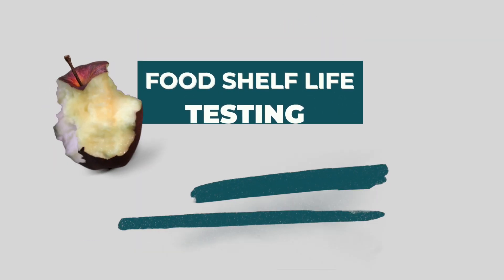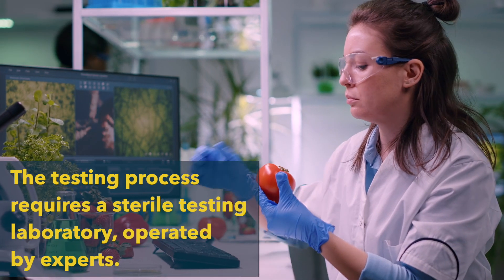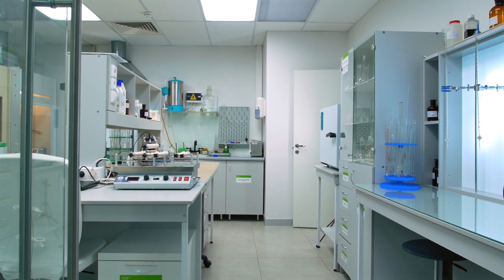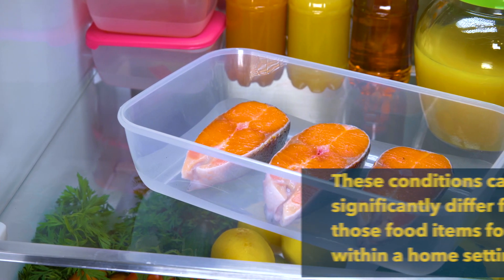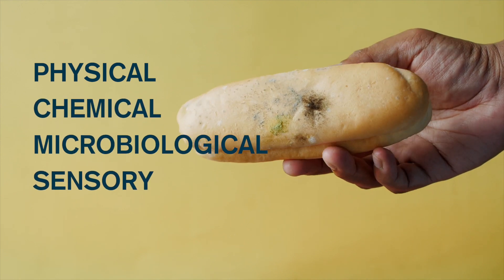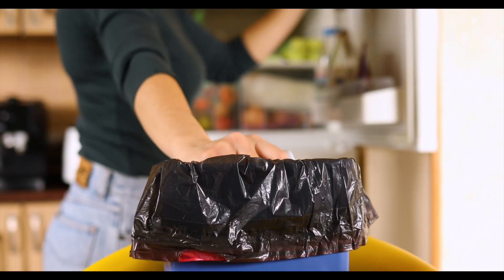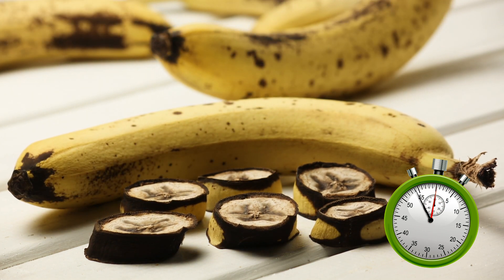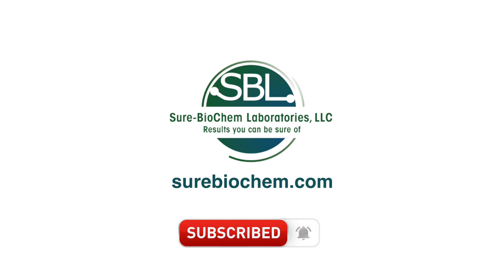Food Shelf Life Testing | What You REALLY Need to Know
Food undergoes some serious testing before its shelf life is finally determined. This testing allows us to draw conclusions about how long the food will stay at peak quality, and when it could become unsafe to eat. Check out this video for an in-depth explanation of everything you really need to know about food shelf life testing!